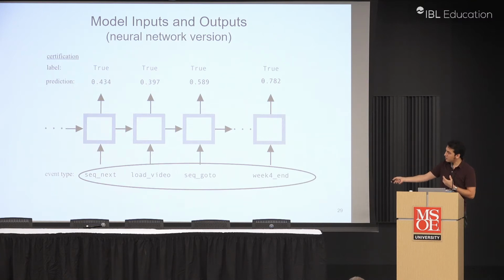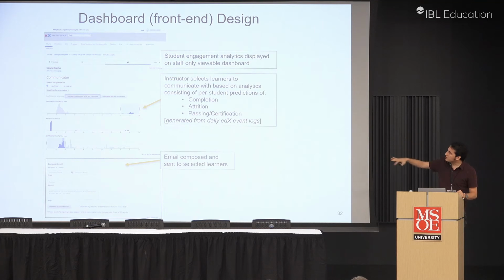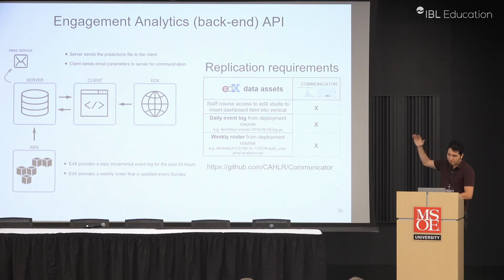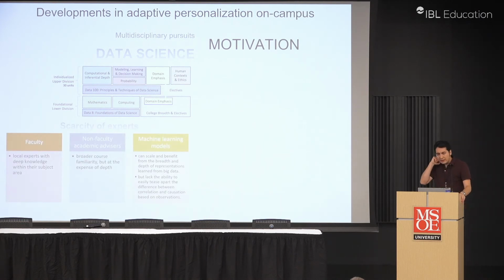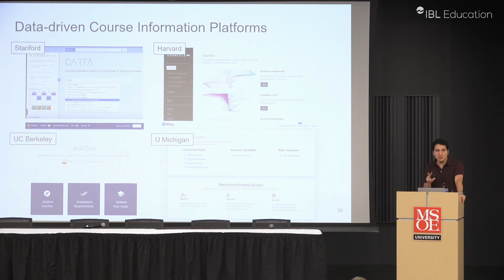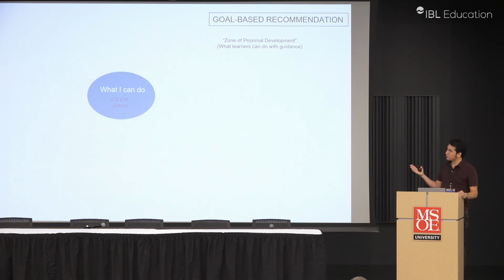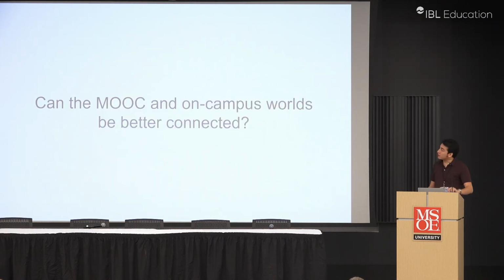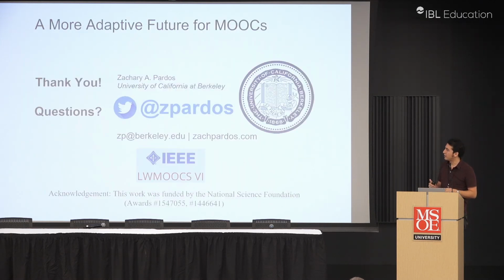Zachary A. Pardos [Part II]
A More Adaptive Future for MOOCs

IEEE Learning With MOOCs 2019 – Milwaukee

[Talk recorded and produced by IBL Education]